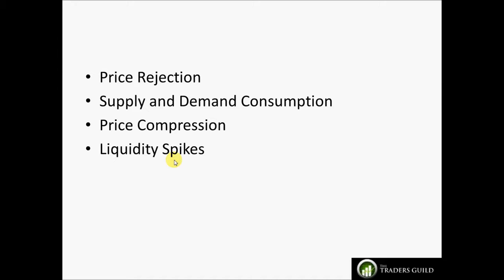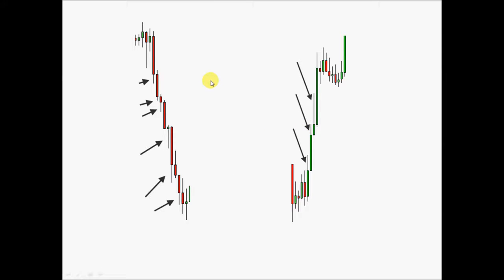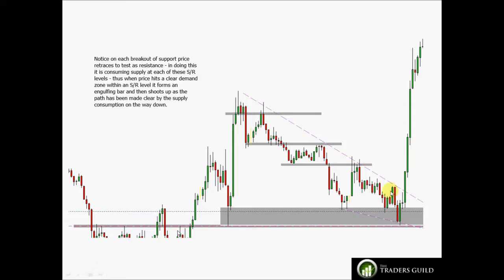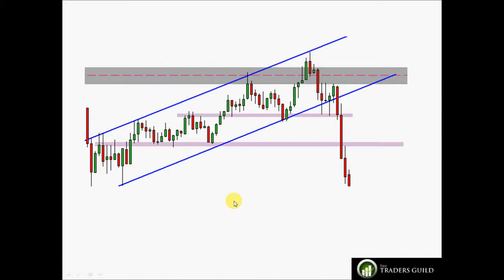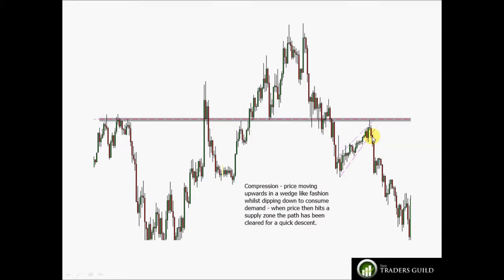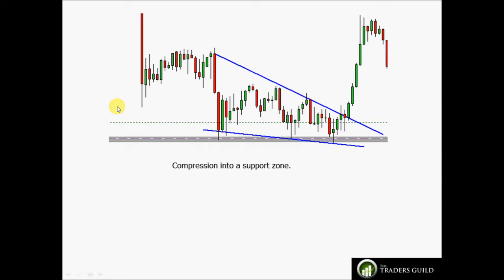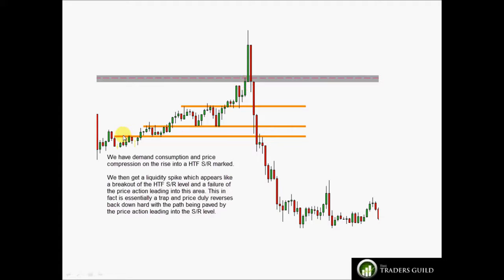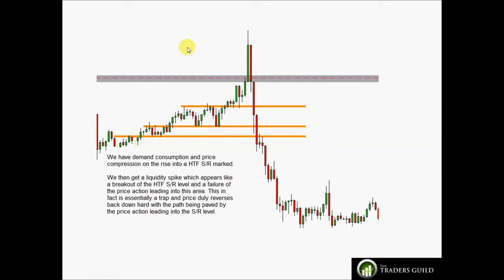EP 6. | Beginner Price Action concepts | Price action part 1